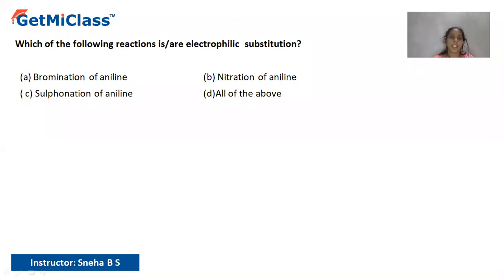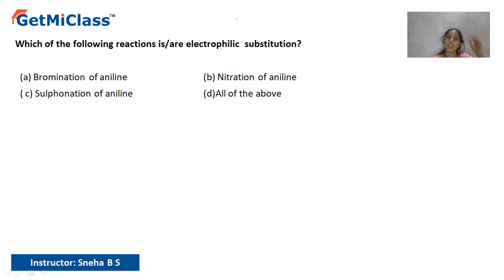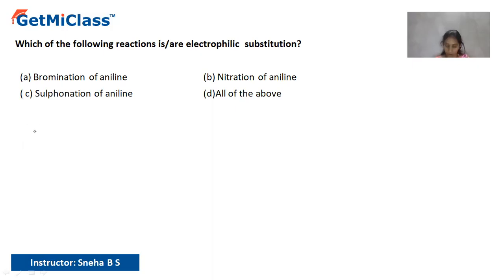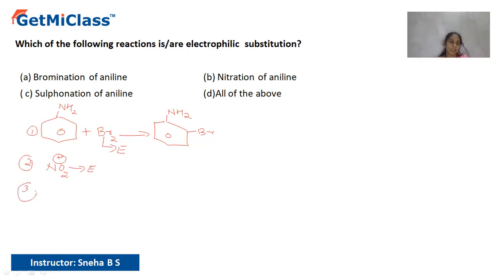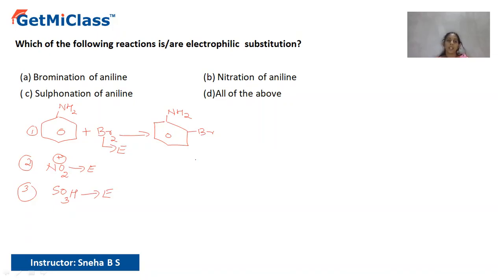Electrophilic Substitution Chemistry Review KCET 12th Chemistry Amines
This reaction involves replacing a hydrogen atom on an aromatic ring with a halogen, making it electrophilic substitution.